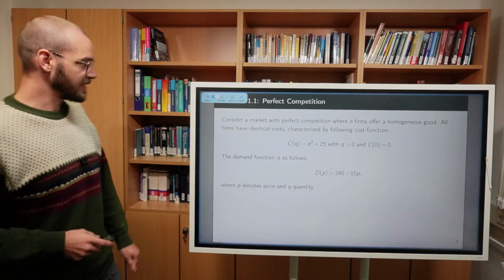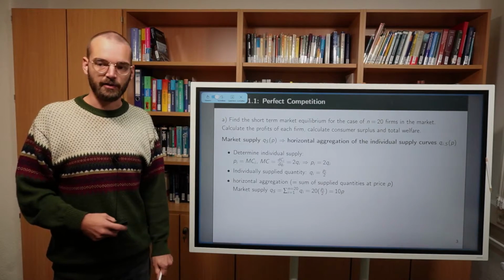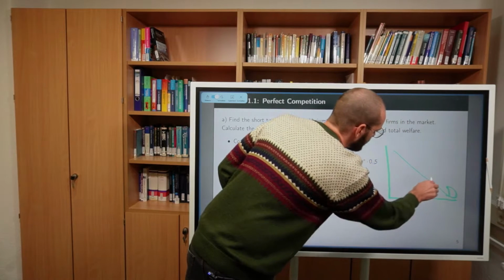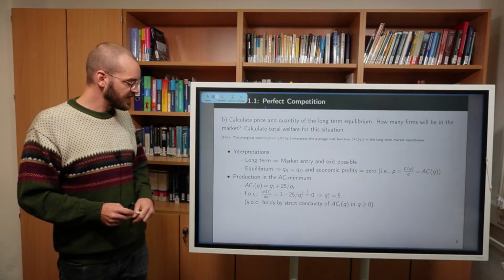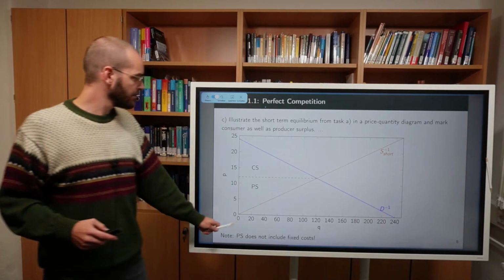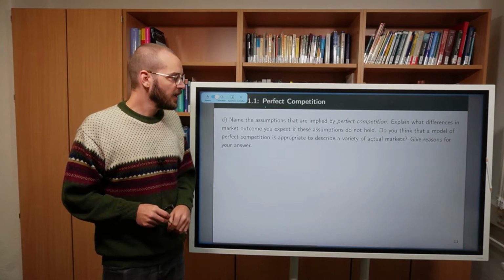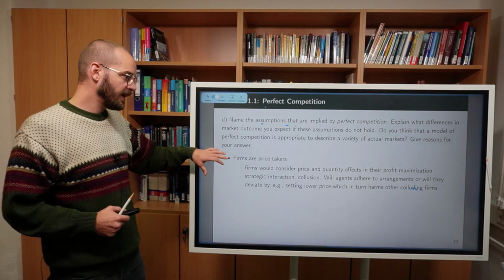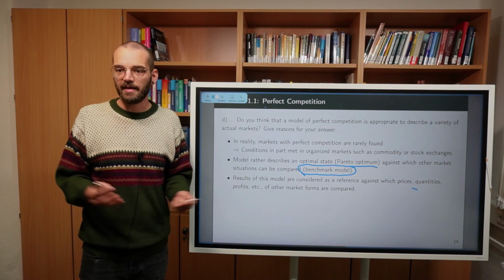Competition Policy and Strategy - Assignment 1.1.: Perfect Competition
This video contains the solution to the assignment that accompany our lecture "Competition Policy and Strategy" by Daniel Lüke. More specifically, this video contains the solutions to Exercise 1 of Assignment 1.